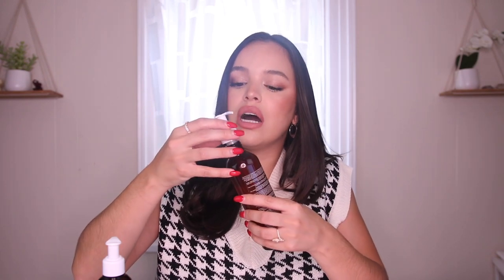HOW I GREW OUT MY DAMAGED + BLEACHED HAIR | Cassidy Maysonet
HI MY LOVES! I hope you all enjoy this video as it's long overdue and I'm dropping all my hair care GEMS! If you have any questions about these steps or products comment them down below!

HAIR MASK
FLAT IRON (both options)